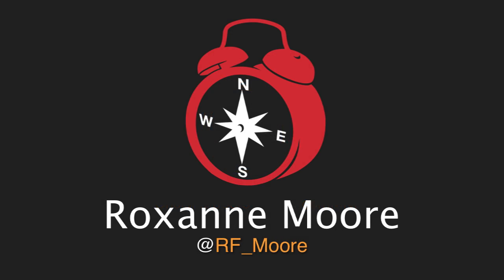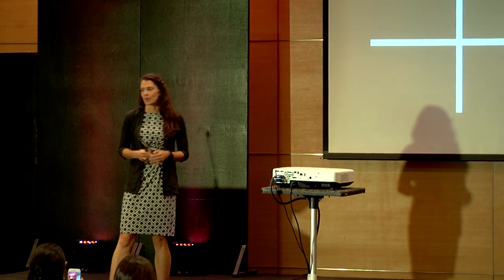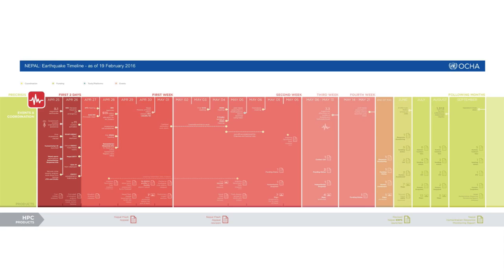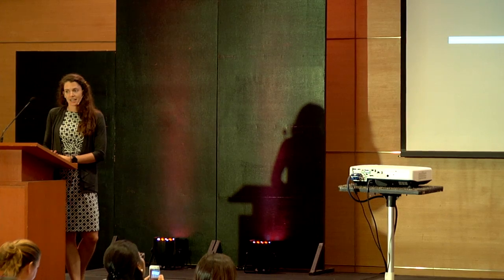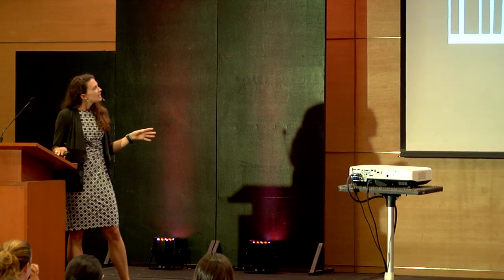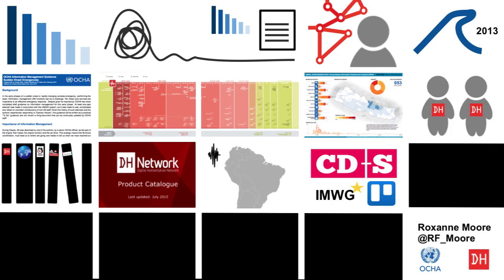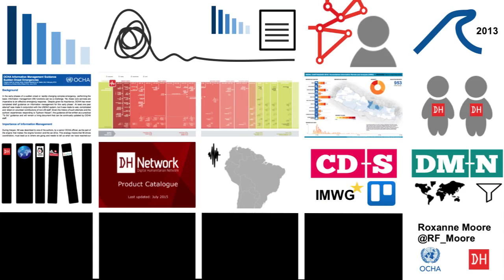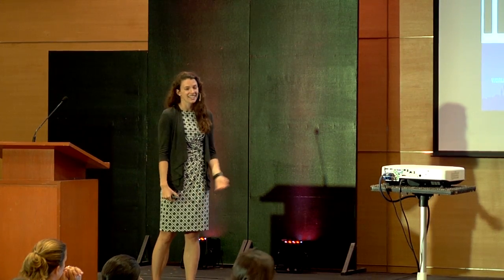Roxanne Moore - Butterflies and Rocketships: Digital Products in Crisis Response - ICCM Manila 2016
Roxanne Moore talks to us about fitting digital products into the humanitarian response reporting cycle.